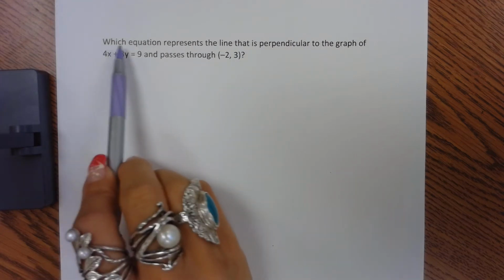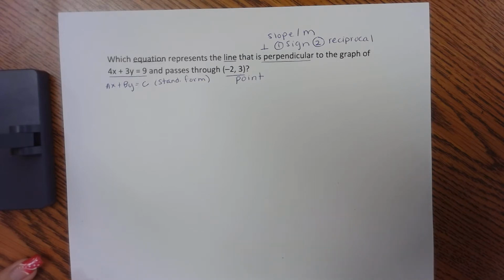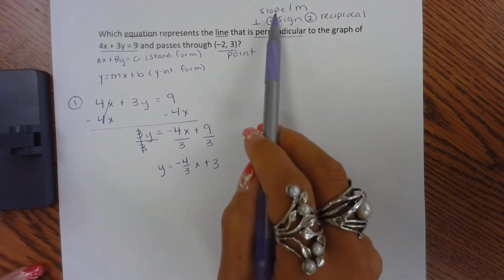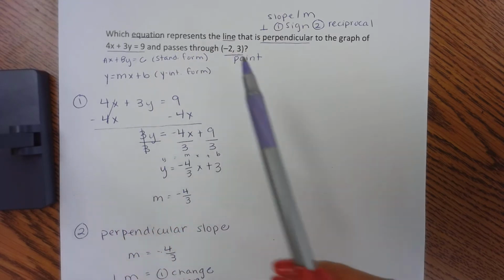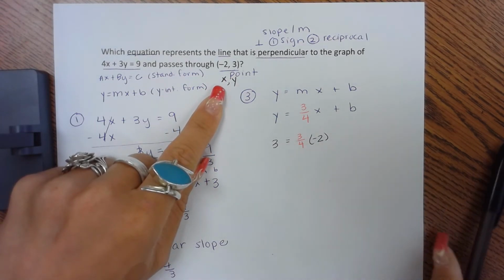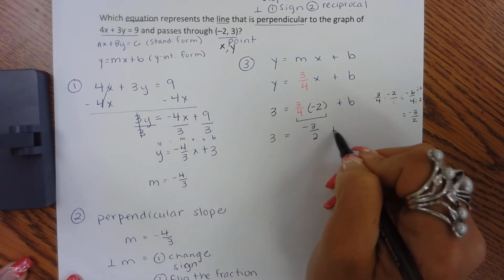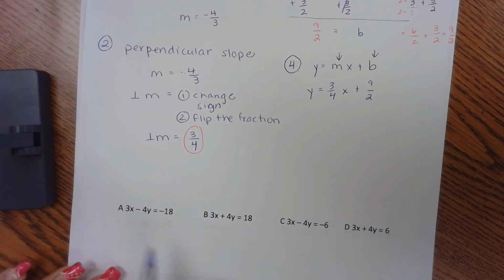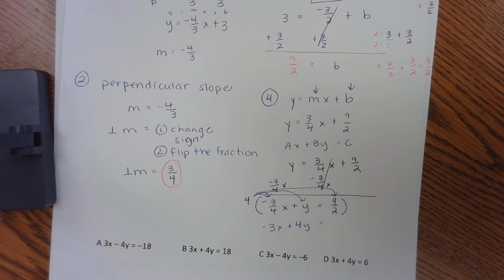Question 21 - Released EOC